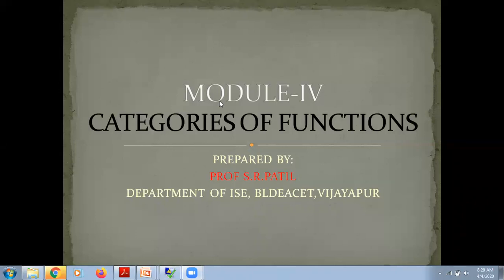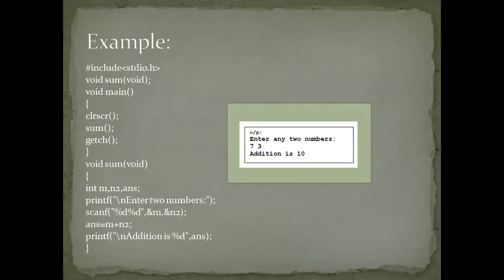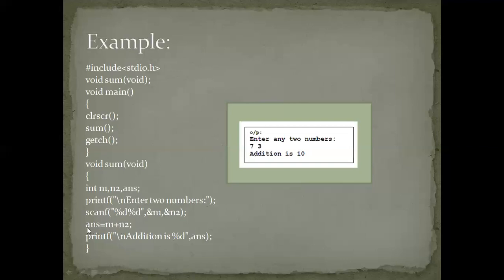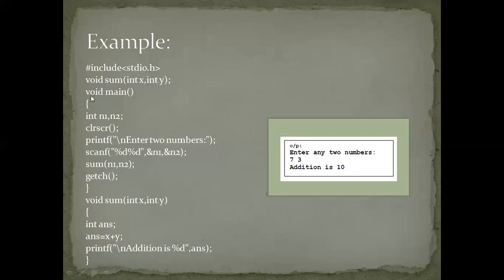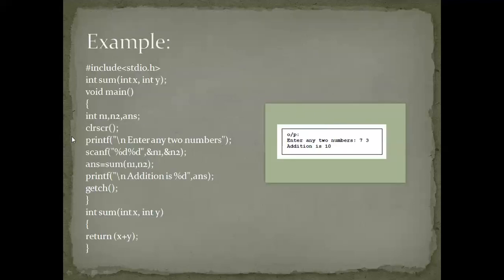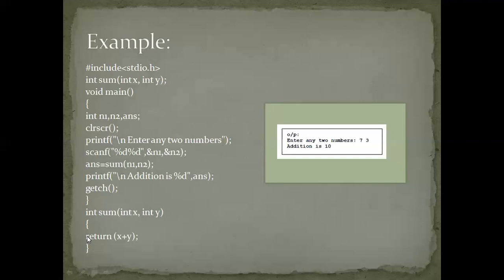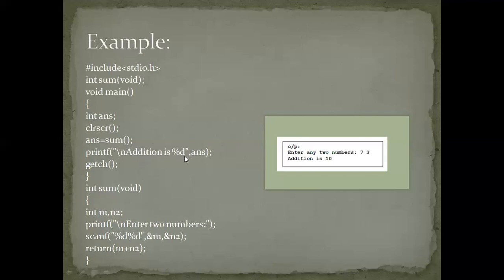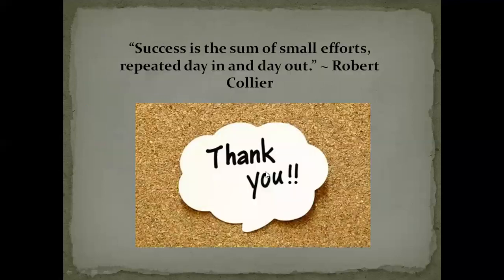CATEGORIES OF FUNCTIONS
Functions with no arguments and no return value | Functions with arguments and no return value |Functions with arguments and return value |Functions with no arguments and return value